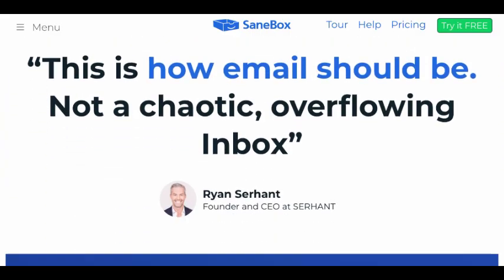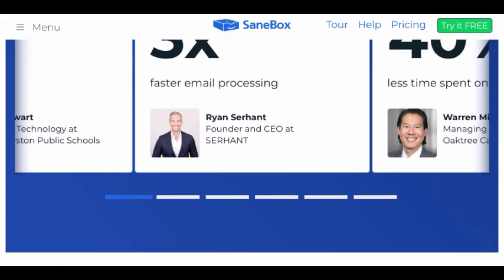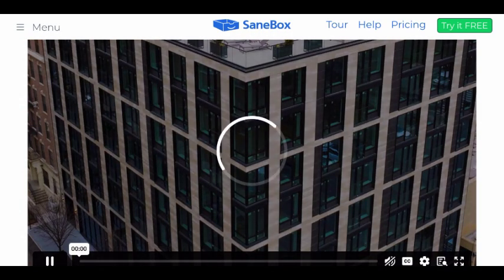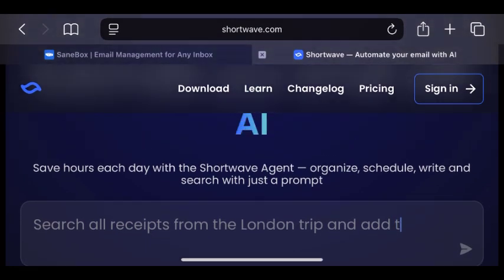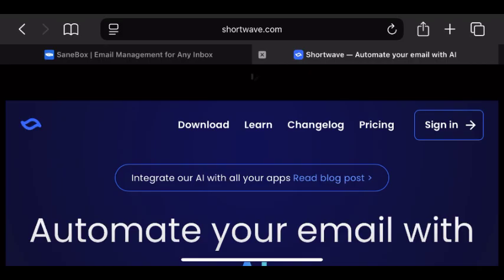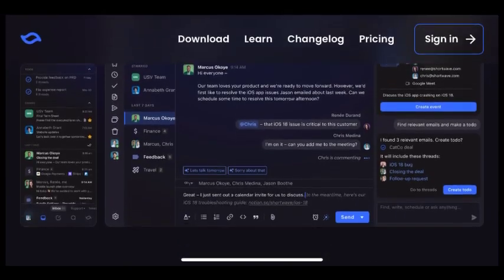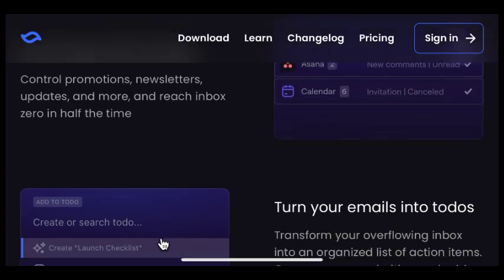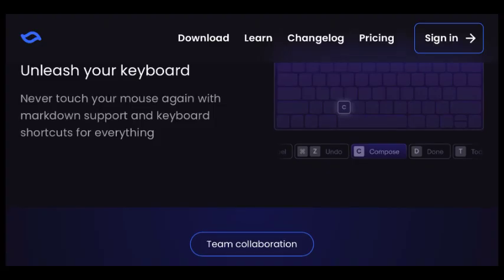Sanebox vs Shortwave: Which AI Email Tool is Best?